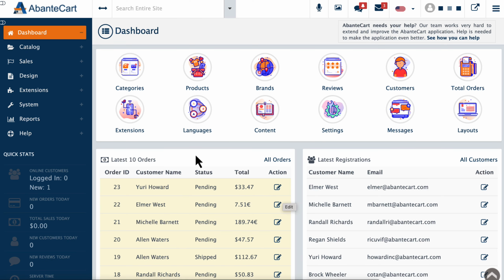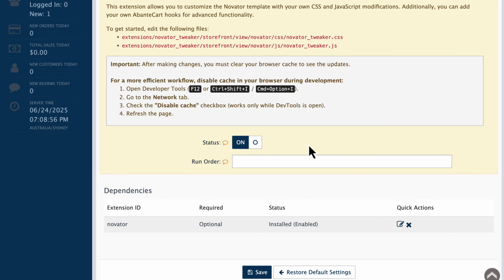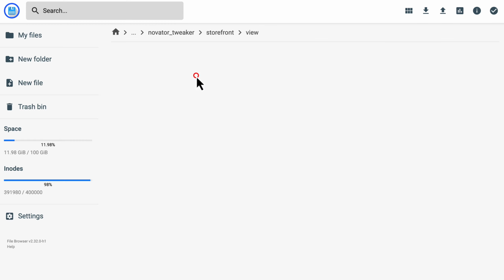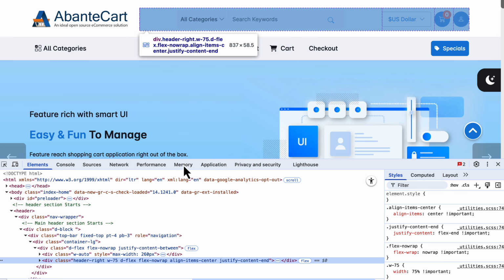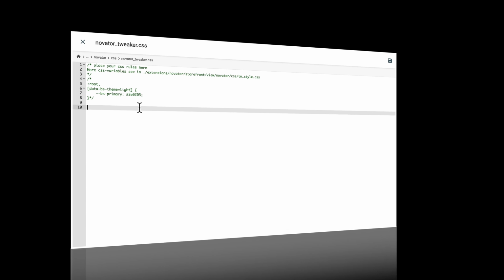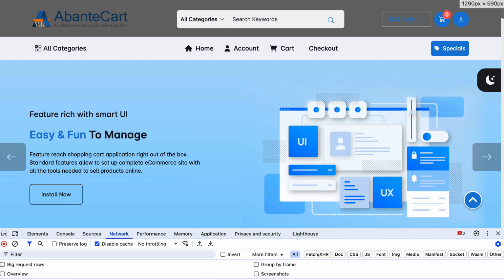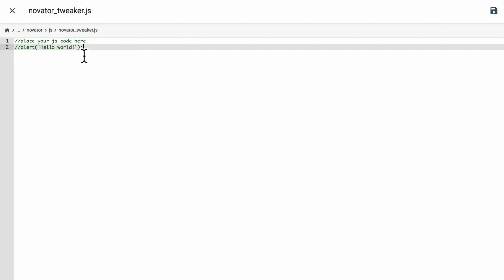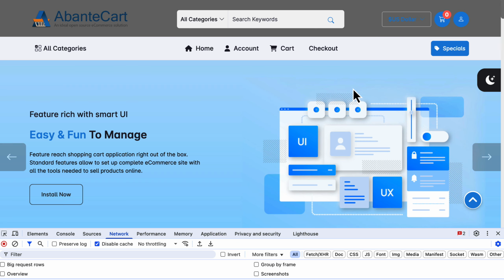How to Safely Customize the Novator Theme in AbanteCart with Novator Extender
Welcome to the official AbanteCart channel!

In this tutorial, we’ll walk you through how to safely customize your Novator theme using the Novator Extender extension. Learn how to install the extension, add custom CSS and JavaScript, and ensure your changes persist even after theme updates.

🔧 What you’ll learn:
 • How to install and enable Novator Extender
 • Where to add custom CSS and JS safely
 • How to use browser tools to preview changes
 • Tips to avoid losing customizations during updates

Whether you’re enhancing your storefront’s appearance or adding interactive features, this extension gives you the flexibility you need — without modifying core theme files.